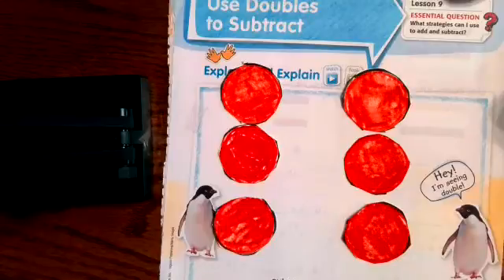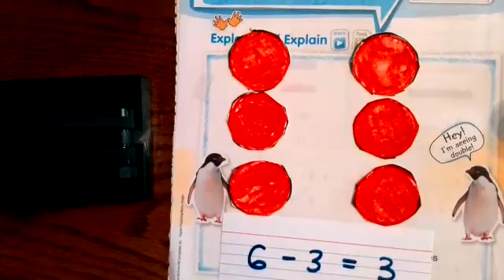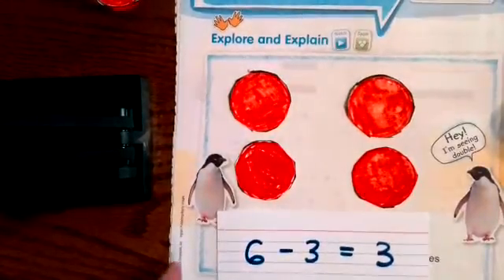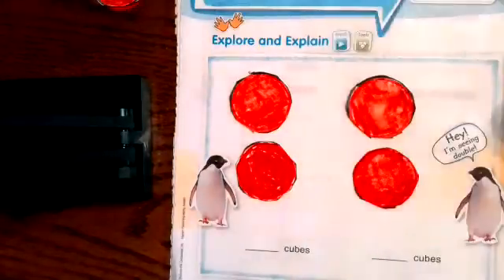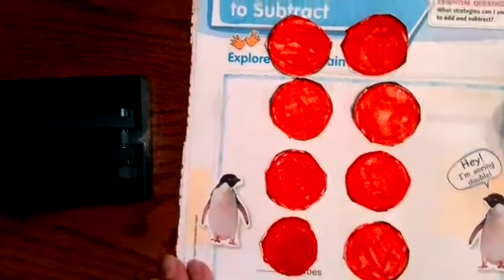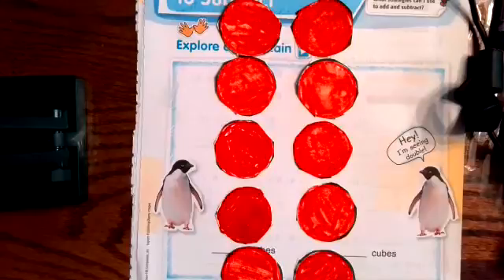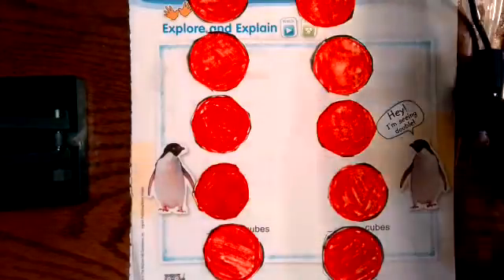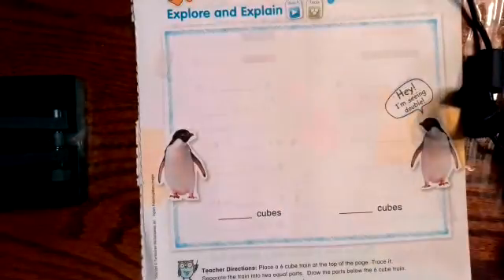Math Lesson 9